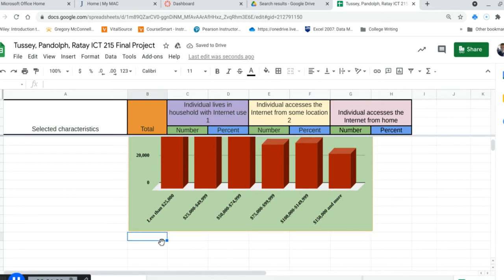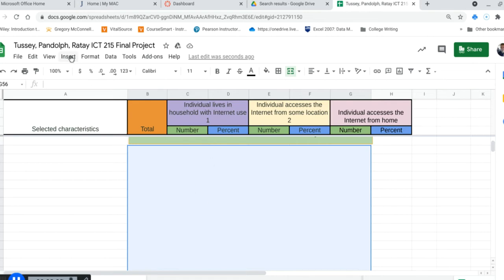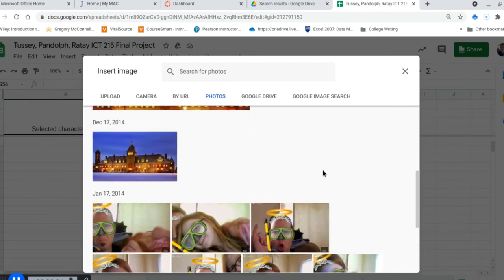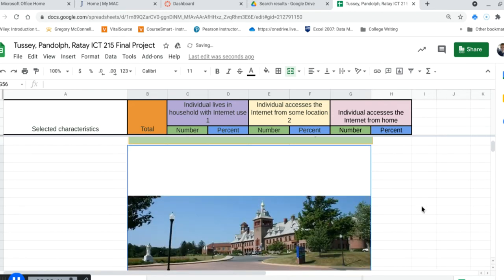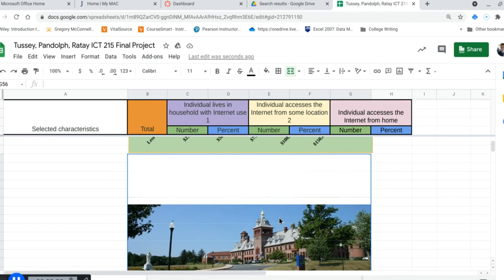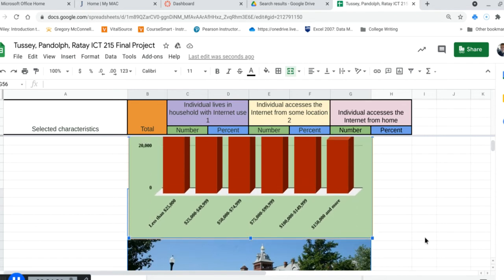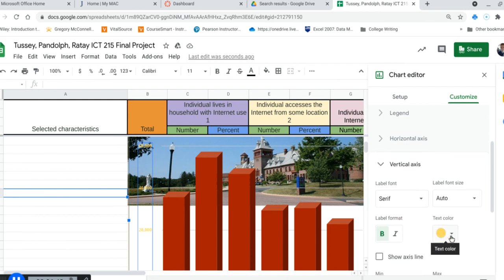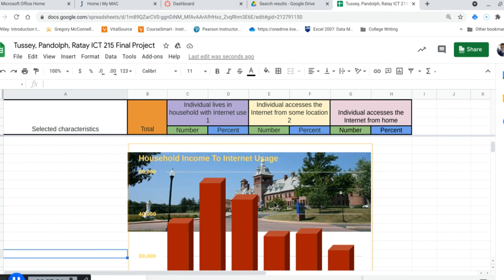ICT215 Google Sheets Images and Charts